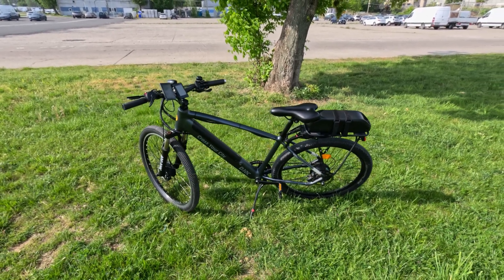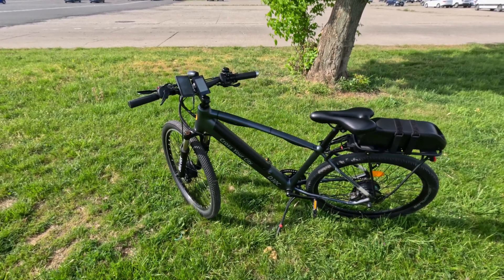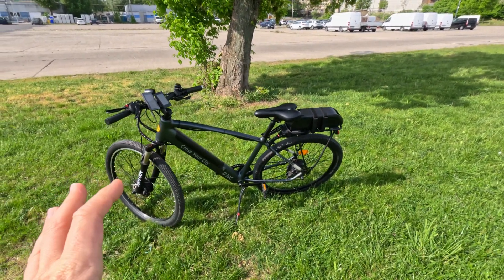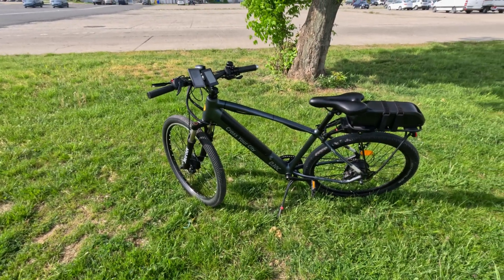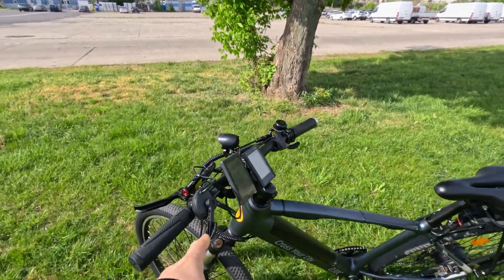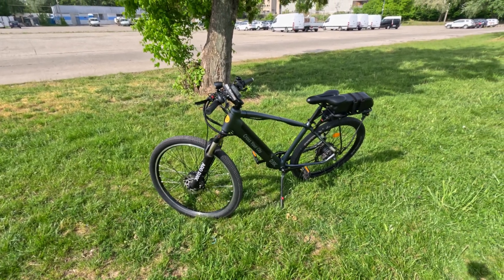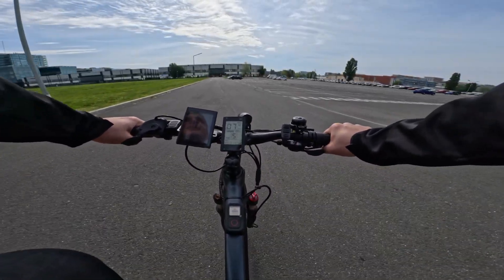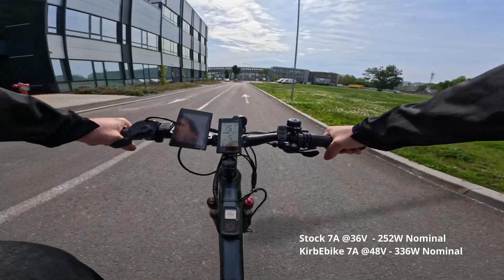ADO D30C / DECE 300 Dual Motor AWD eBike Powered by KirbEbike KIT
⬇️⬇️⬇️OPEN DESCRIPTION FOR MORE INFO⬇️⬇️⬇️

Final part of my KirbEbike x ADO build with the full test ride and performance assessment. It was truly an excellent outcome as the new front motor brings a lot of torque and speed thus propelling the ADO D30 to new top speed and massively improving uphill capability.

The KirbBike ebike conversion KIT is a great set as it's a perfect combination between value for money, quality and convenience. I have never seen until now a KIT that is so easy to install, comes so well equipped and is so greatly documented. You get everything you need to install it, even tools, while the selected parts are really chosen smartly. In this first part of the video we will take a look at the parts while unboxing them so we familiarize with this KIT.